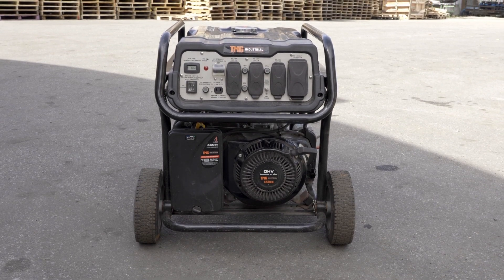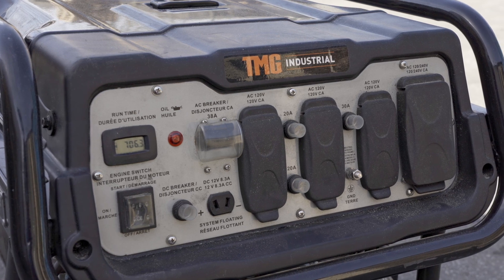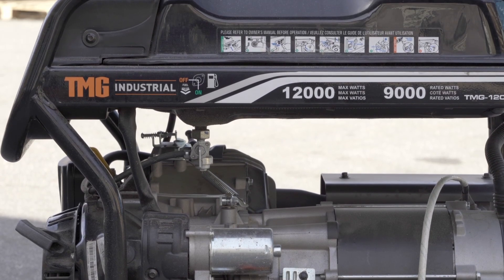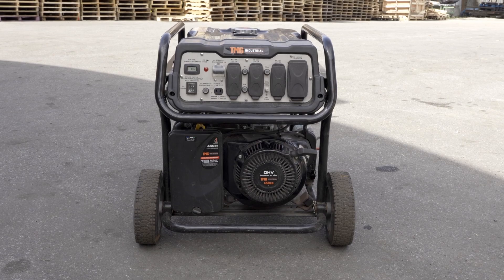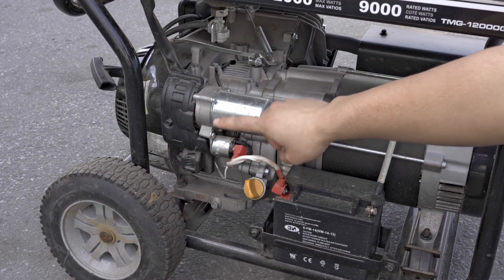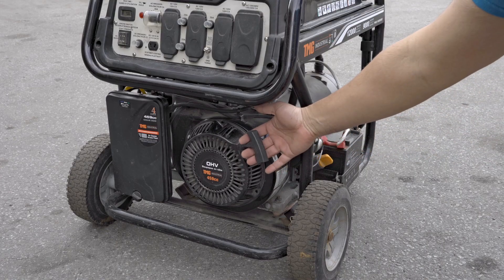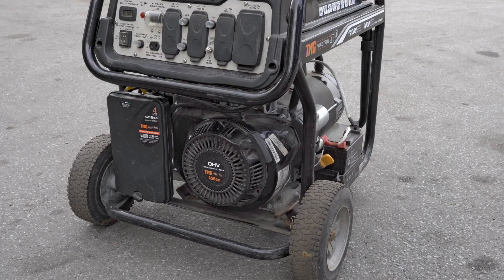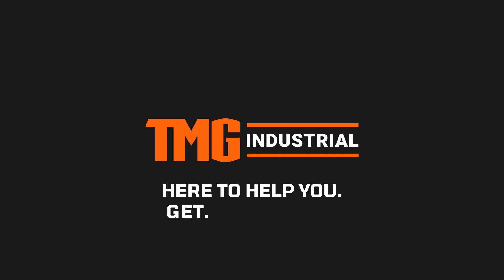TMG-12000GE 12000 Watt Gasoline Generator - Startup Guide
TMG Industrial is a leading e-Commerce Industrial Equipment supplier located in Vancouver, BC.

Product Description
The TMG Industrial 12000GE generator provides 12,000 watts of starting power and 9,000 watts of running power. It’s ideal for job sites or as backup power for your home during emergencies. One-touch electric start makes this generator easy to start in the dark during a power outage, and a 7-gallon all-steel fuel tank with a built-in fuel gauge means an average run time of 7 hours at 50% load with a quiet operating volume of 78 dBA. A powerful 459cc OHV engine connected to an efficient, high-performance alternator allows this generator to power refrigerators, pumps, air conditioners, lights, TV, and more all the same time. For use at job sites, it is capable of powering up to 5 power tools simultaneously. The GFCI-protected outlets, weather-resistant outlet covers and solid 1-1/4” heavy-duty frame make this generator safe to use and durable enough to handle job site conditions. Added bonuses are the never-flat solid wheels and 12V DC plug with a USB adapter.

This product is backed with a one-year manufacturer warranty, customer service and spare parts are supported from our headquarters located in Richmond, BC.

Features:

459cc displacement, four-stroke air-cooled OHV engine
Efficient, high-performance alternator
Easy reach control panel
AVR system and electronic ignition
Weather resistance covered outlets
Never flat maintenance free wheels
One-touch electric start
7 hours run time at 50% load charge
78 dB operation
(4) 120V AC 20A 5-20R outlets
(1) 120V AC 30A L5-30R outlet
(1) 120/240V AC 50A 14-50R outlet
(1) 12V DC outlet
Emission compliance: EPA compliance
Electric safety certification: CSA certified
Specifications:

Starting watts: 12,000
Running watts: 9,000
Rated frequency: 60Hz
Rated voltage: 120/240V AC
Phase: single
Insulation class: F
Factor: 1.0
Fuel tank capacity: 7 US gallon
Max ambient temperature: 40 °C
Engine oil supplied: 1.1Qt. 10W-30
DC output: 12VDC, 11A